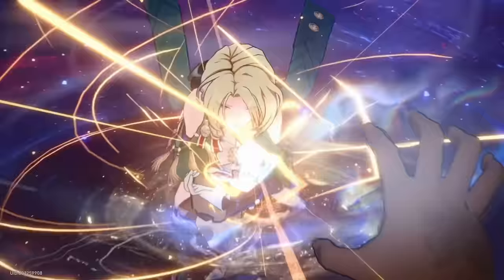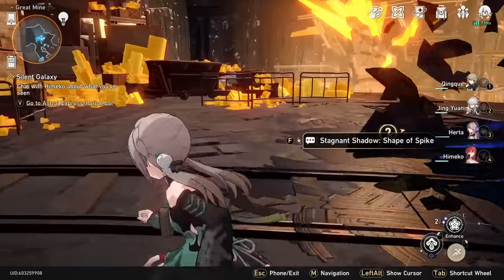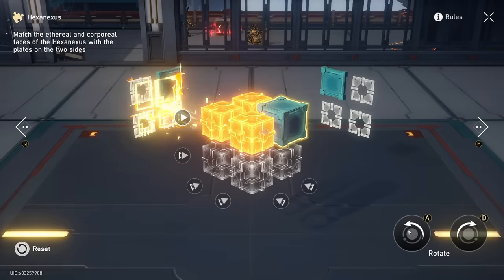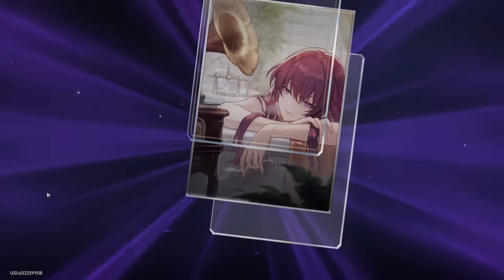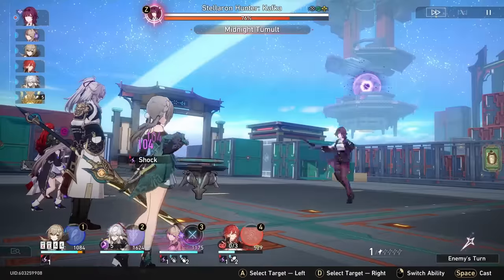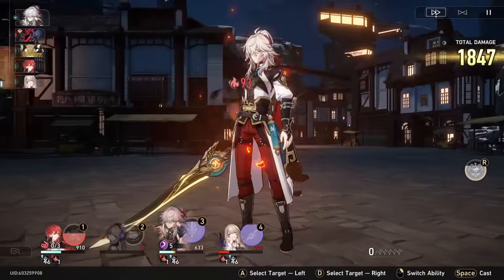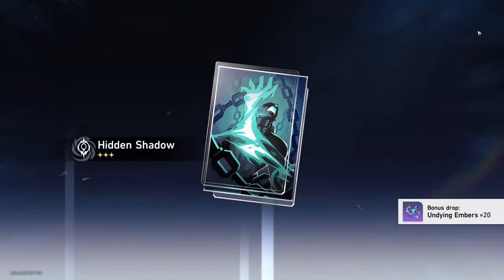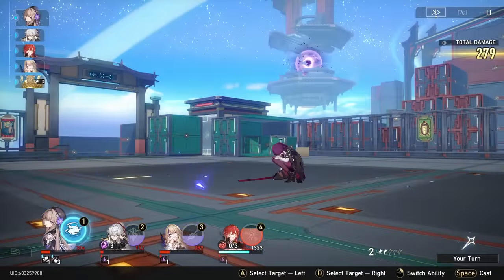The Race For Jing Yuan's Lightcone [Honkai: Star Rail Erudition Only]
Jing Yuan's lightcone would be a HUGE gamechanger for our Erudition Only account in Honkai: Star Rail. But with only a couple hours left on the banner, can we get a 5 star AND win the 50/50?

Is it possible to beat the content of Honkai: Star Rail with ONLY Erudition Characters? That means the story, forgotten hall, simulated universe, etc.

With no sustain of any kind, it's definitely gonna be a challenge for us... And getting a Himeko on the account is all we can hope for with our first 5 star